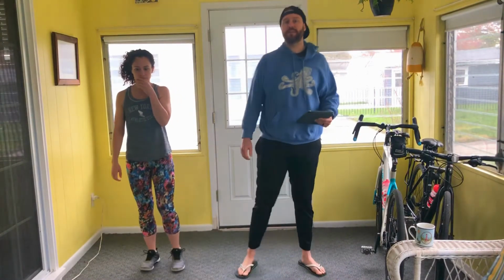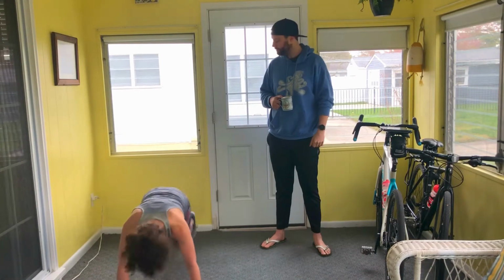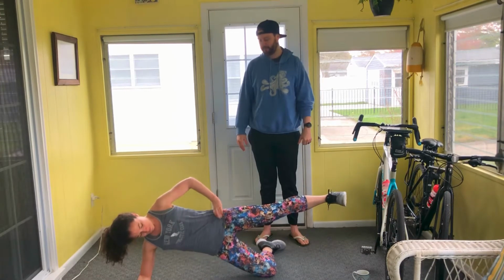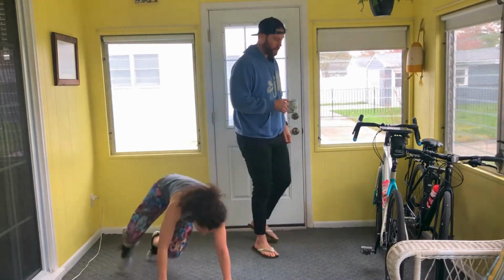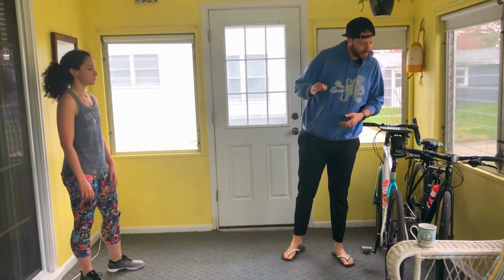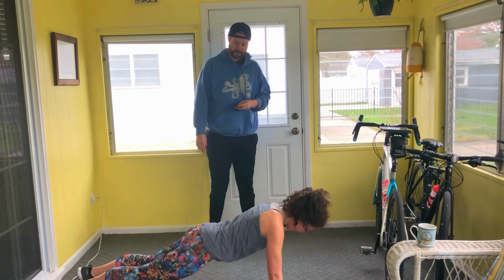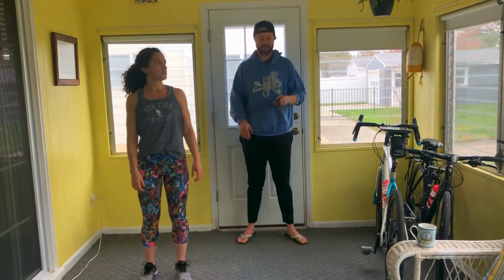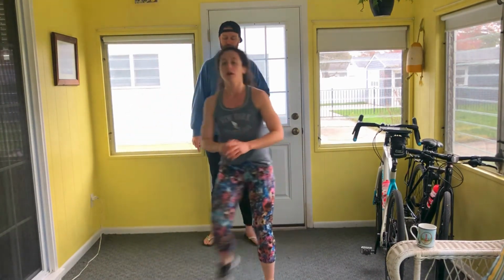30 Minute I Power/Plyo Day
Goal: Power/Strength & Conditioning
Muscle Group Focus: Quads, Glutes, Chest, Tri’s, Core & Shoulders
Equipment Needed: Body Weight

Warm Up ~ 2 Sets x 30 seconds per Movement
Jack Squat - Step Right
Jack Squat - Step Left
Jumping Jacks
Mountain Climbers

Superset #1- 3 Sets
10 - Jump Squats
20 seconds -  Side "Star" Plank
10 - Jump Squats
20 seconds - Opposite Side "Star"  Plank
30 seconds - Bear Crawl

Superset #2 ~ 3 to 4 Sets x 30 seconds per Movement
Alternating Jumping Lunges
"V" Hold
Push Ups
Plank w/ Single Leg Step In/Out (Leg Abduction/Adduction)
Speed Skaters
Plank w/ Opposite Leg Step In/Out (Leg Abduction/Adduction)

Be Healthy. Be Safe.

Best,

Graham